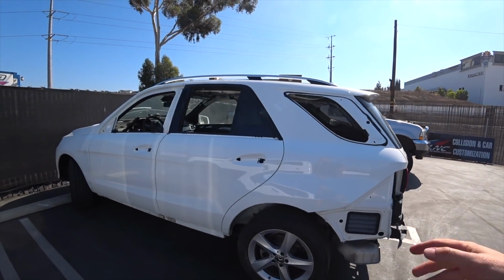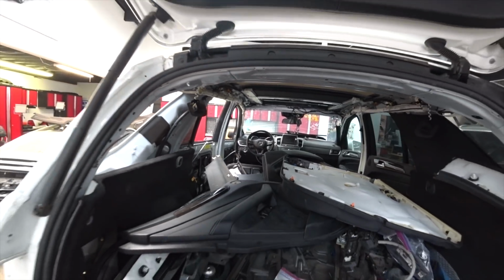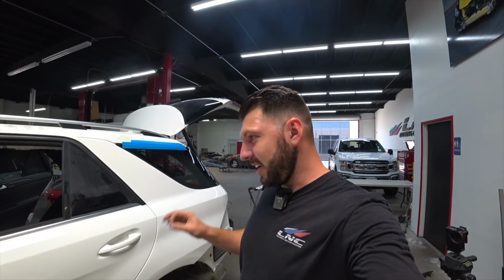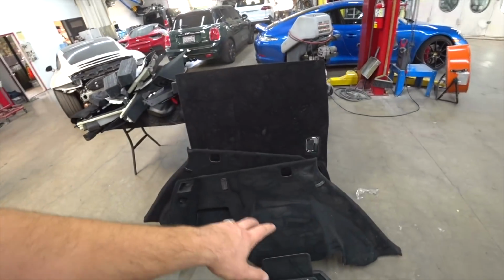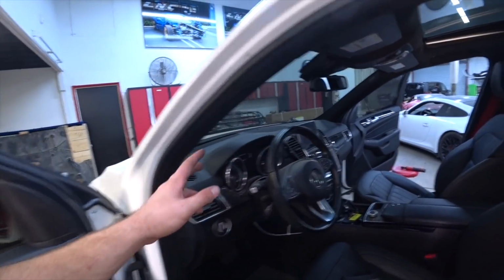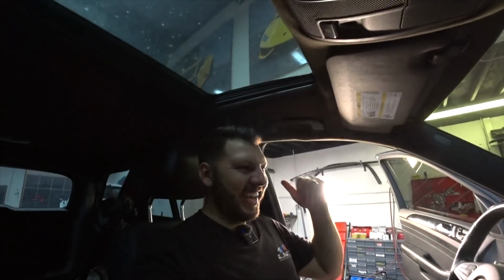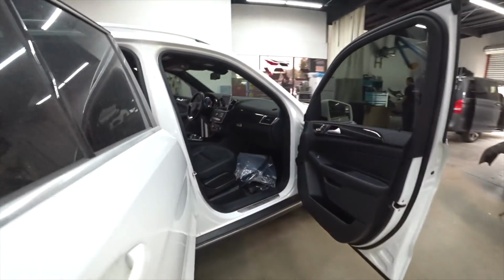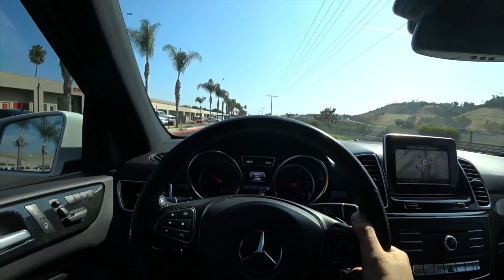REBUILDING CHEAPEST SALVAGE WRECKED 2018 MERCEDES GLE 350 50% OFF "FINISHED '' PART 4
FOLLOW ALONG AS WE TAKE THIS WRECKED MERCEDES AND MAKE IT NEW AGAIN..

LNC COLLISION
27622 CAMINO CAPISTRANO, SUITE D